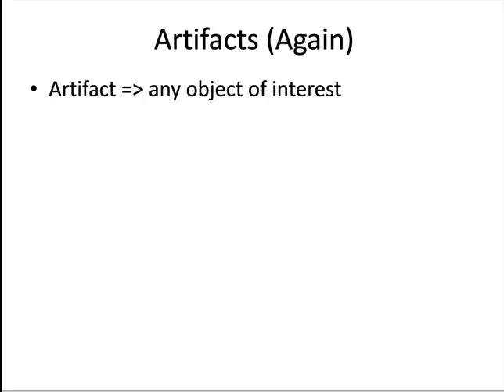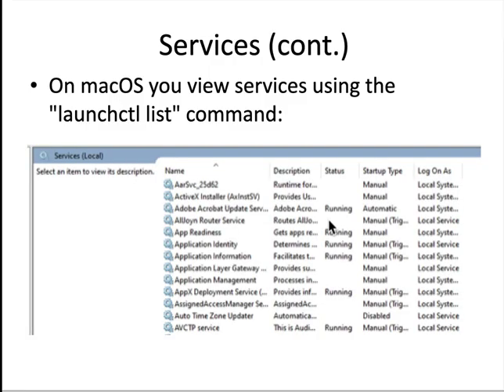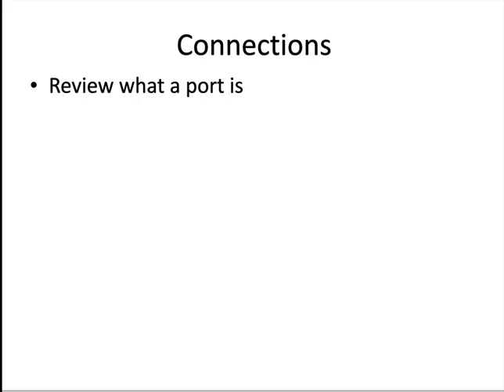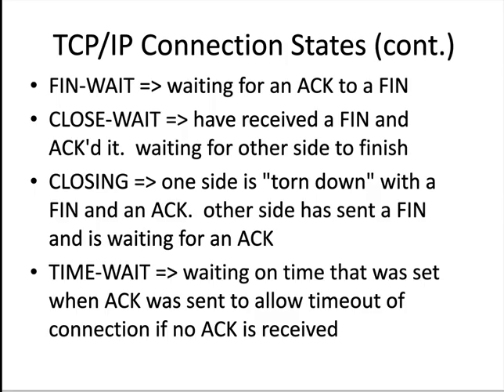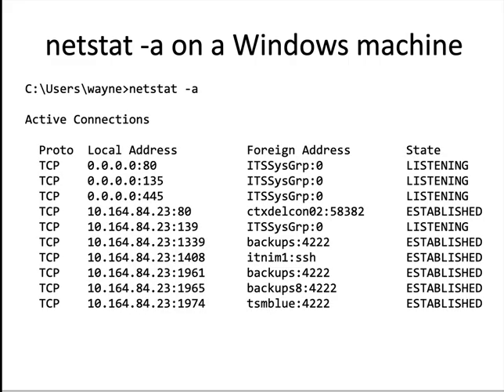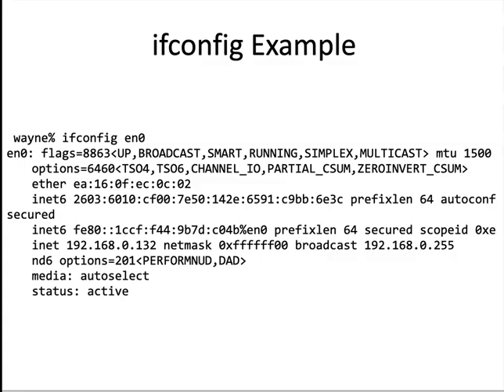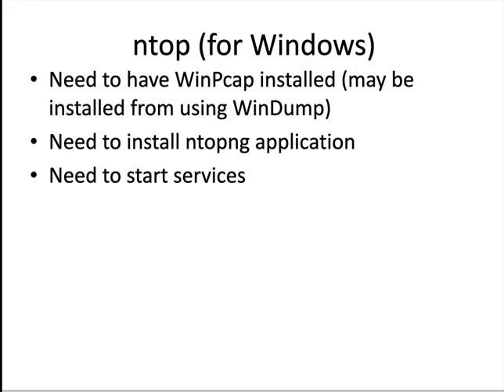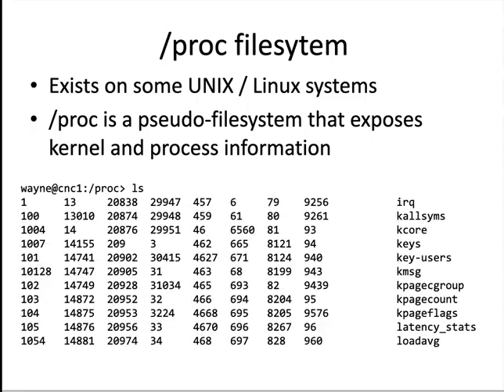CYS265_Chapter3_OLD